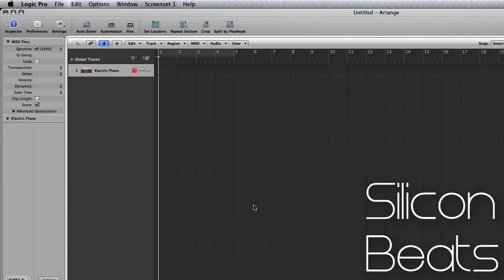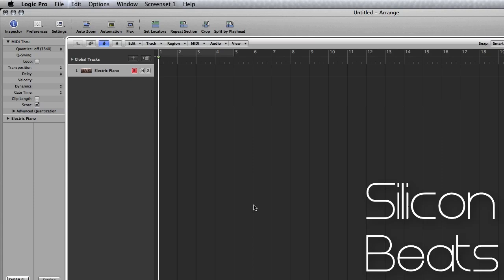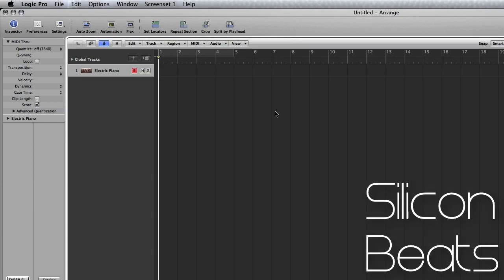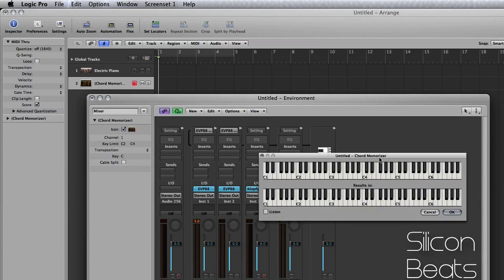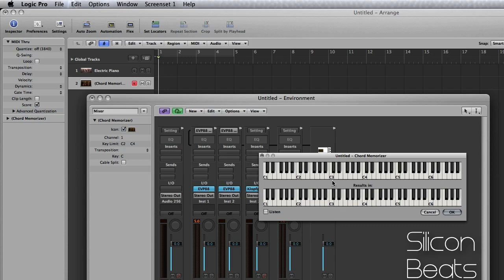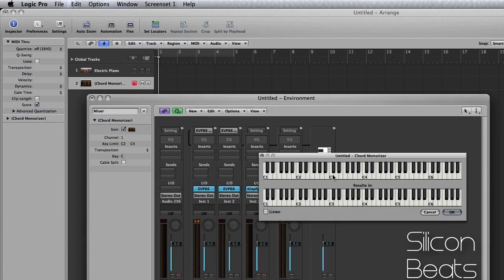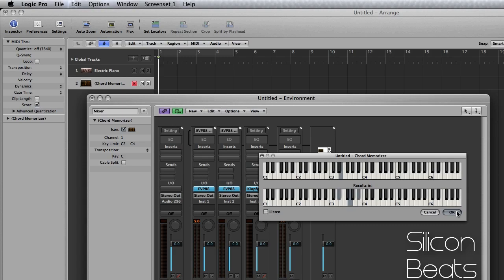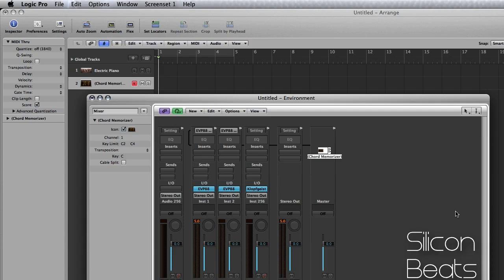Logic Tutorial - Make Easy Chords